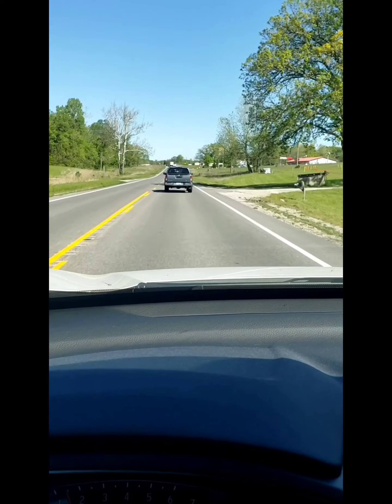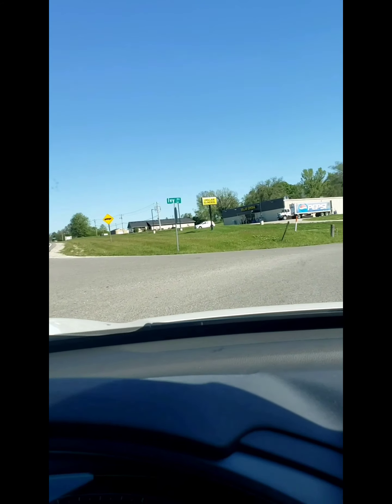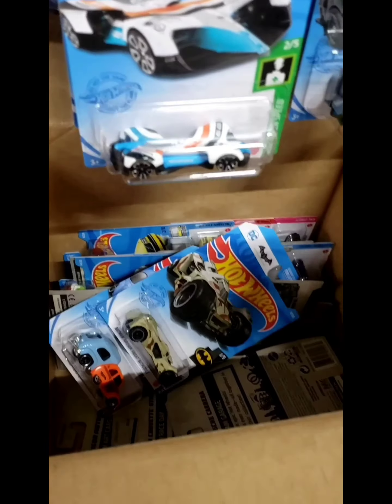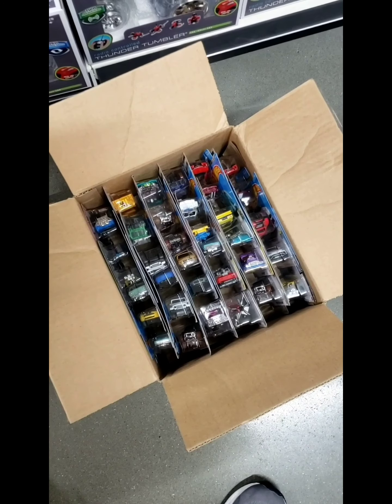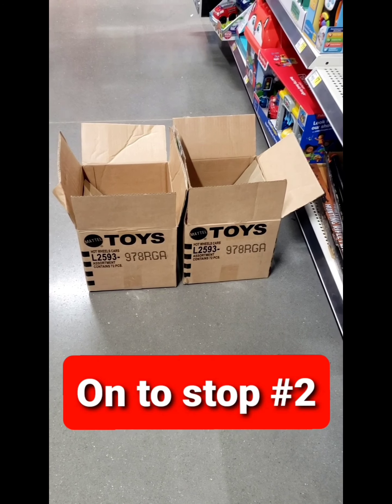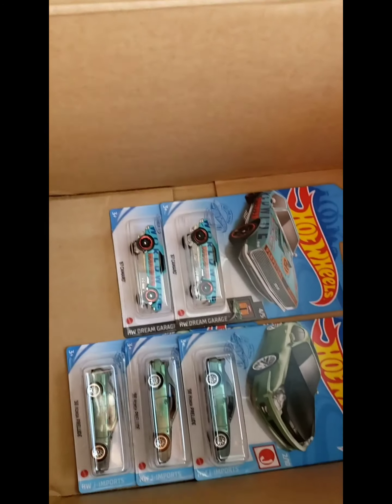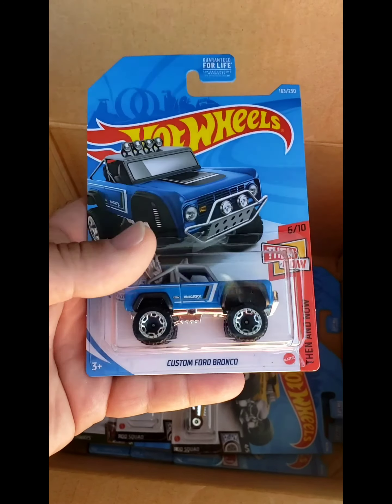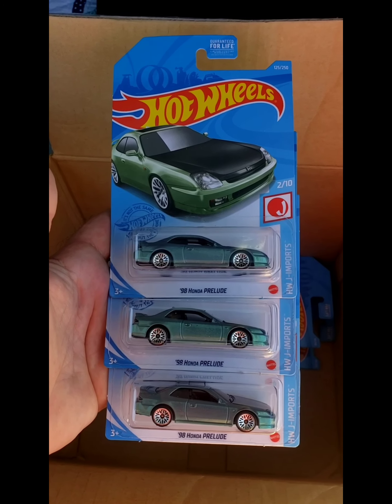Hot Wheels Hunting: Hunting for DG EXCLUSIVES, FOUND!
After looking for these dollar general exclusives for about a month, I finally found them. Check out the video!